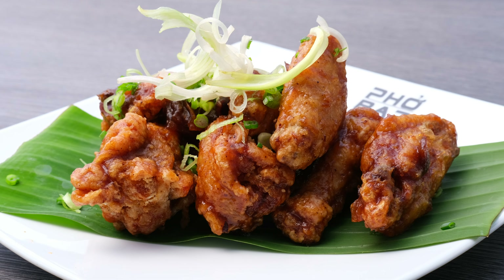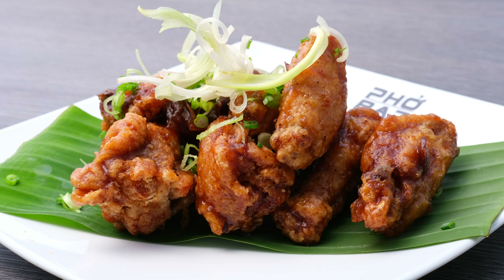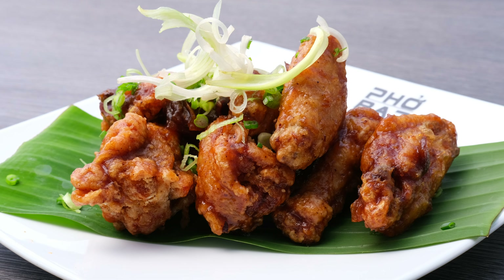Pho Bar Vietnamese Kitchen Tamarind Sauce Crispy Wings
Restauranteur Chef Minh Do prepares his favorite Vietnamese recipes to be featured at south Florida’s newest dining experience, Pho Bar.

Recipe #4  is Tamarind Sauce Crispy Wings called Cánh Gà Sốt Me. Sweet and savory with an unmistakable taste only achieved by the almighty tamarind fruit.